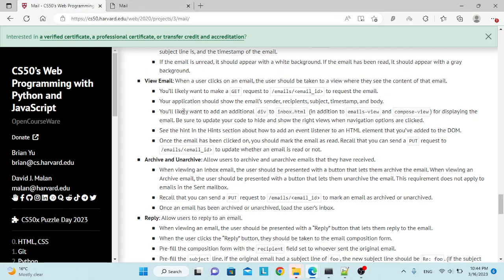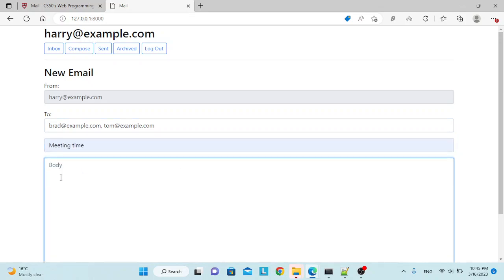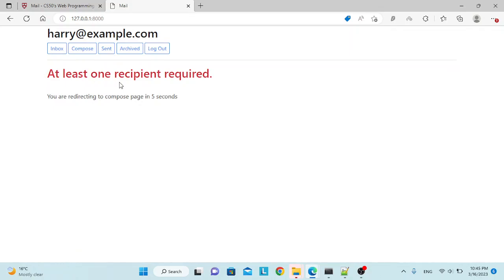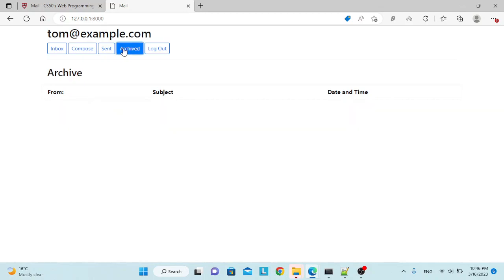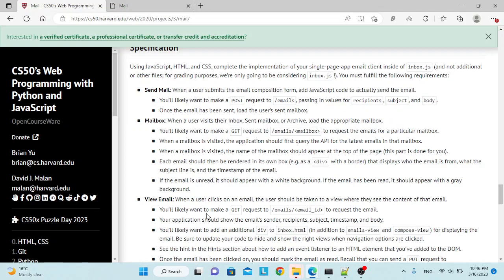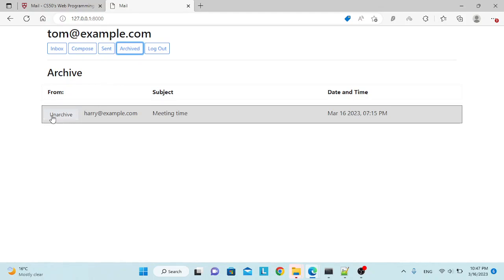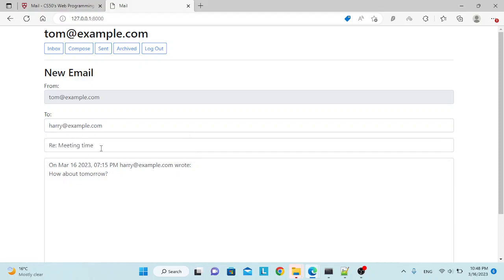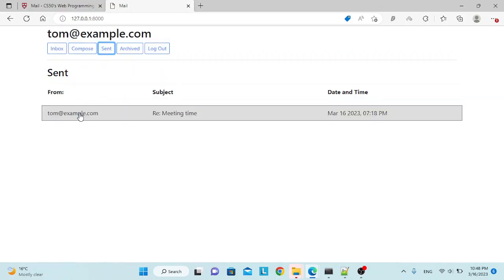Project Mail. Project 3 of CS50’s Web Programming with Python and JavaScript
It is Project Mail of CS50’s Web Programming with Python and JavaScript. Please add any comments if you like

Chapter
0:00 Introduction
0:26 Send Mail
1:38 Mailbox
2:42 View Email
3:00 Archive and Unarchive
3:35 Reply